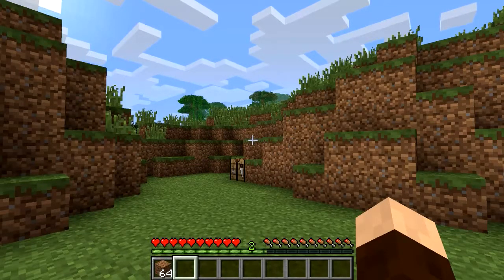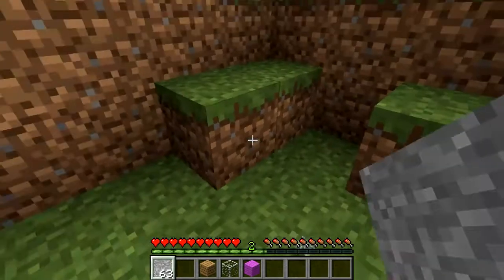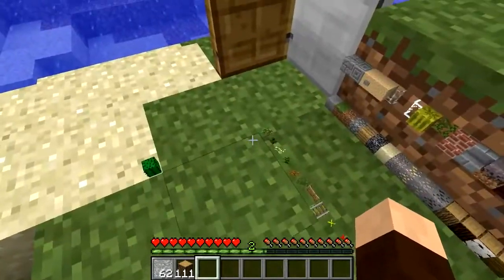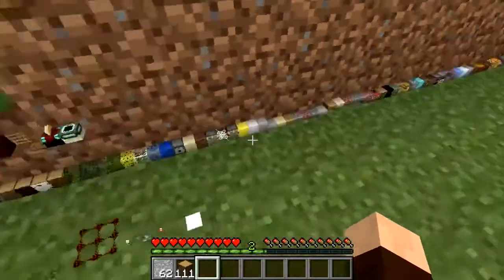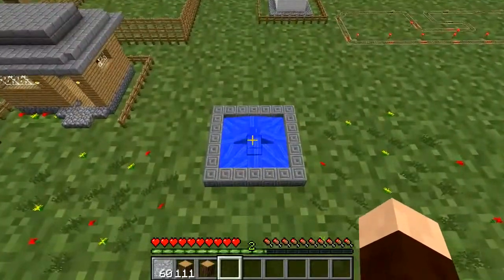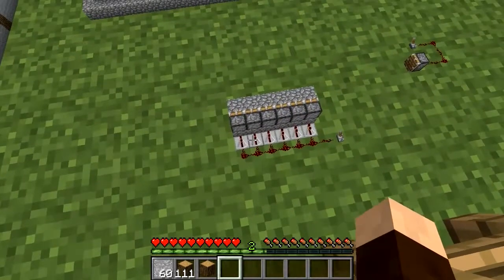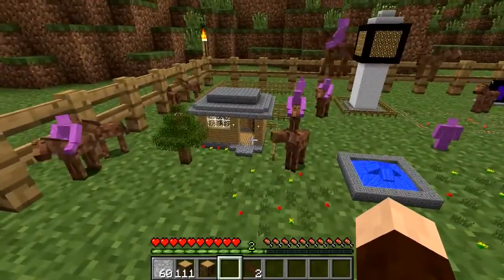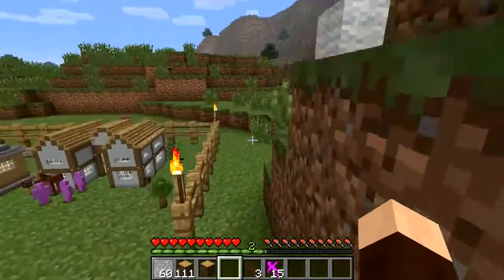Minecraft Little Blocks Mod